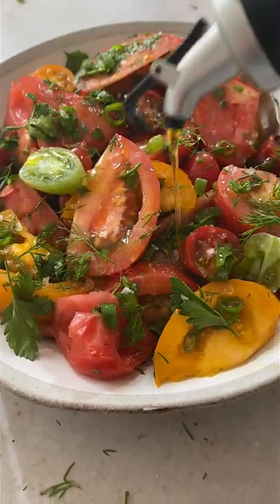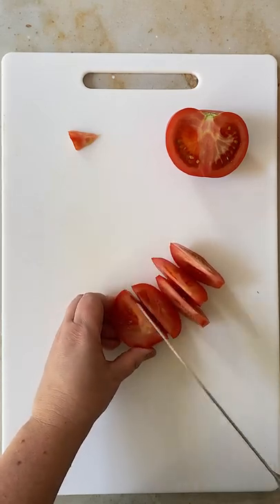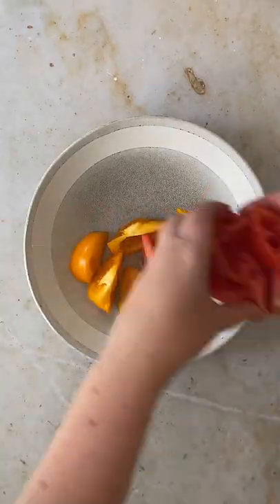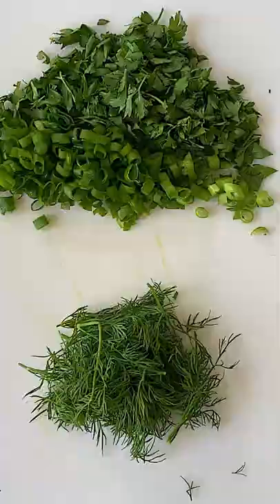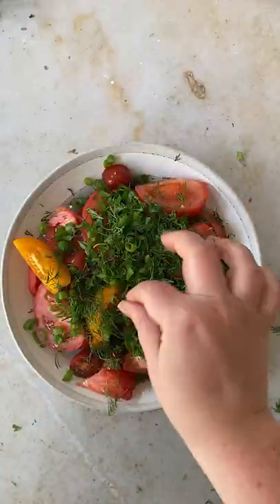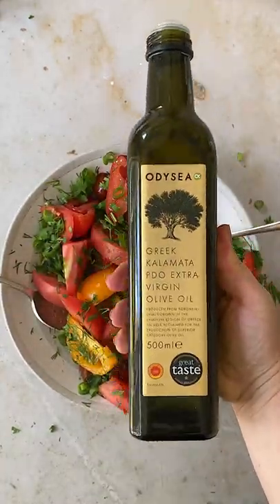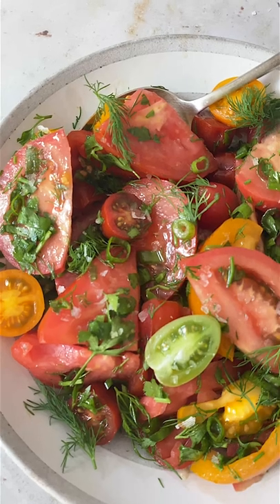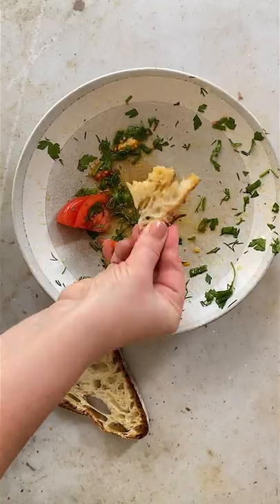Summer Tomato Salad with Herbs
Turn your humble tomato salad into a fabulous one by using ripe seasonal heirloom tomatoes and fresh herbs!

This recipe was our everyday summer salad when I was little. Sometimes cucumbers or radishes would also be added. But the main ingredient remained… gorgeous heirloom tomatoes I was lucky enough to eat regularly growing up.

It's a simple salad, but the fresh ingredients and liberal use of herbs make it taste amazing!

INGREDIENTS
4 large heirloom tomatoes cut into wedges
3-4 cherry tomatoes optional
2-3 tbsp chopped fresh parsley stalks removed
2-3 tbsp chopped fresh dill stalks removed
2-3 green onions sliced
2 tbsp sherry vinegar or any other vinegar
3 tbsp extra virgin olive oil